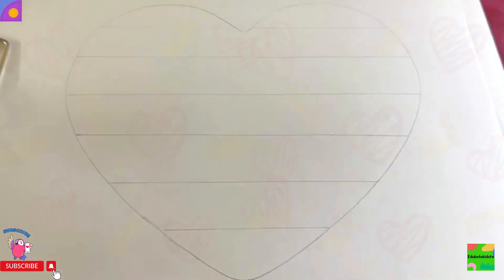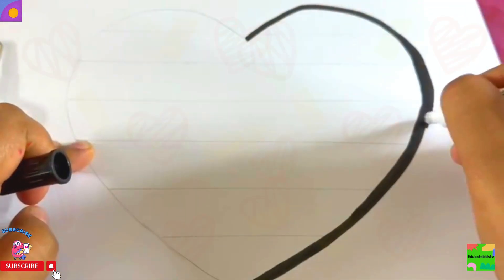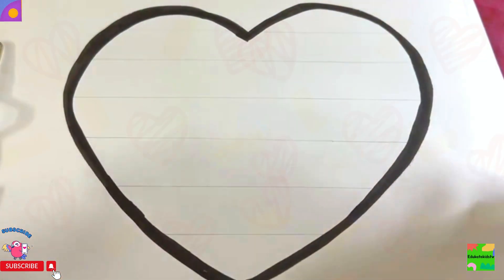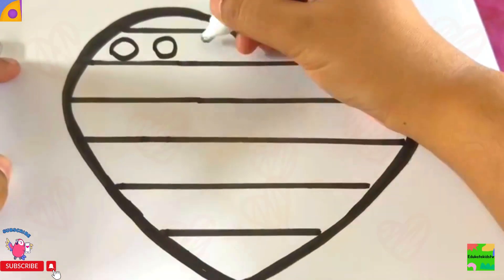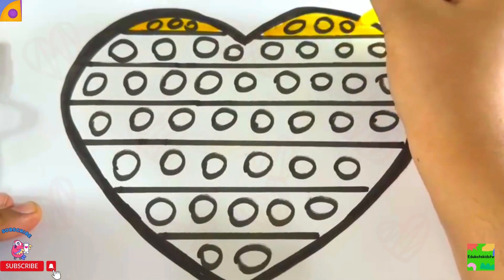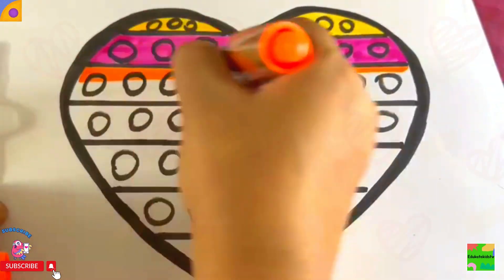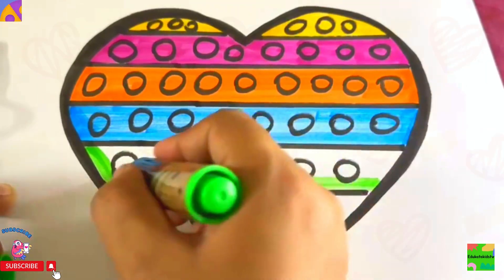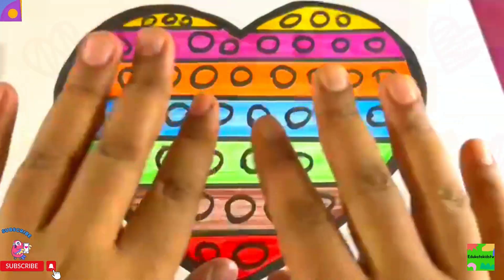Shapes drawing for kids, Learn 2d shapes, colors for toddlers | Preschool Learning part - 1587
Shapes drawing for kids, Learn 2d shapes, colors for toddlers | Learn Shapes, Colors, Educational 94

Geometric shape,learn New shapes, shapes and colors | Preschool Learning,star, Pentagon, circle

draw each shape and colour it, drawing shapes pictures, beautiful shapes with paper,

Learn Shapes, colour for kids and toddlers | 2d shapes drawing, preschool learning for kids